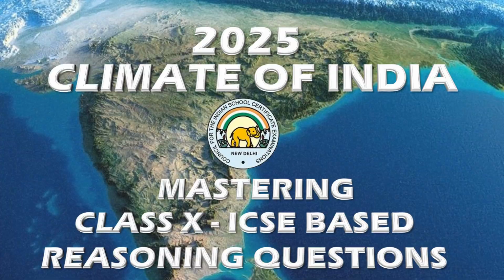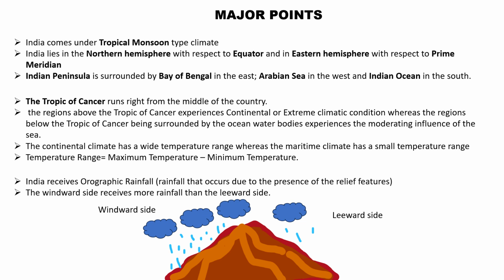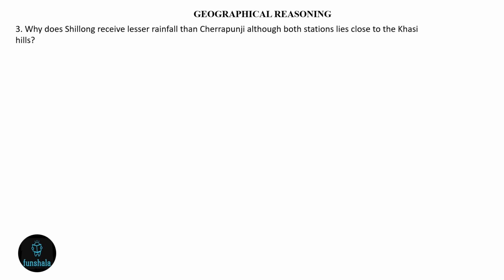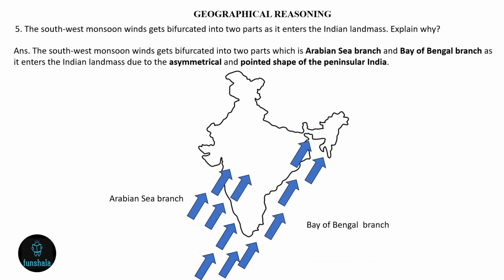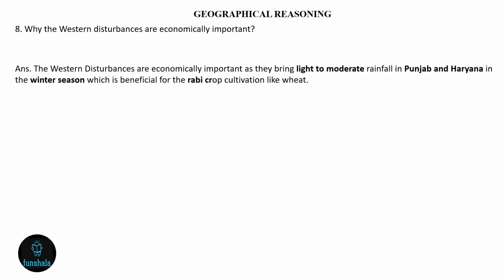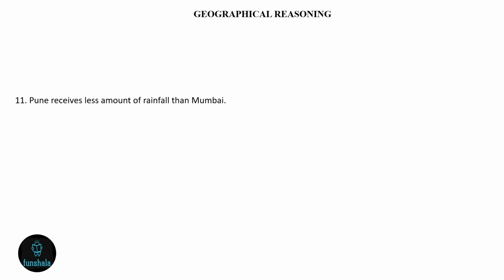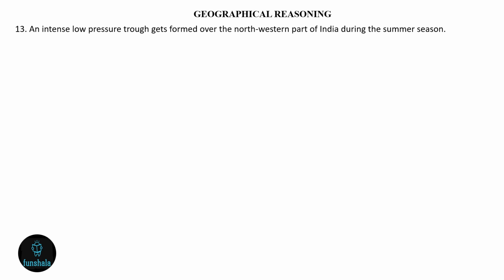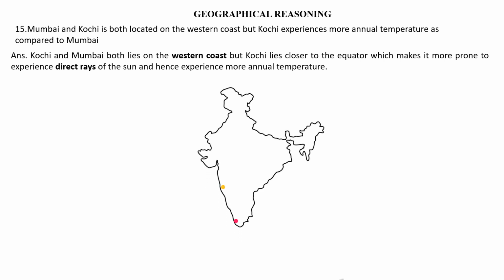Mastering CLIMATE - Geographical Reasoning based questions for class 10, ICSE boards 2025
learn how to tackle climate based geographical reasoning questions for your ICSE class 10 Boards examination. This video covers essential tips and tricks along with diagrammatic representation of various aspects of Indian climate pattern to help you to score high.